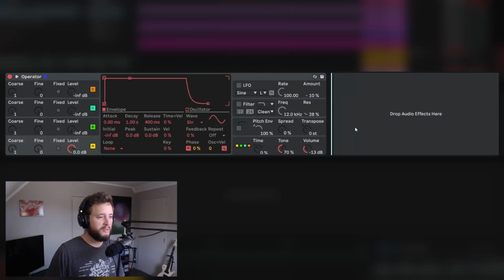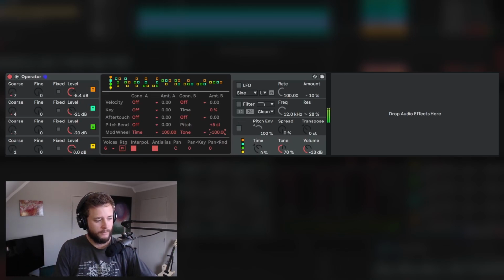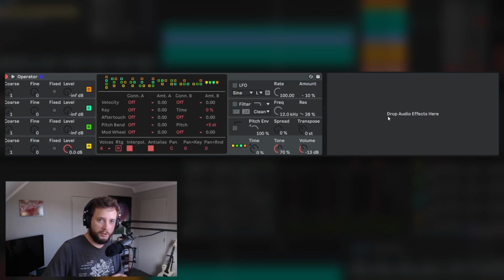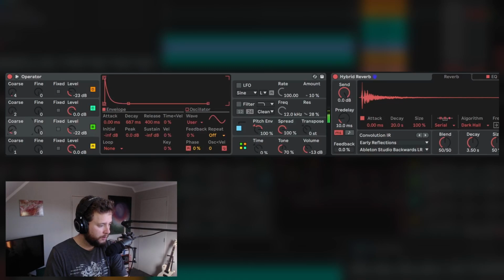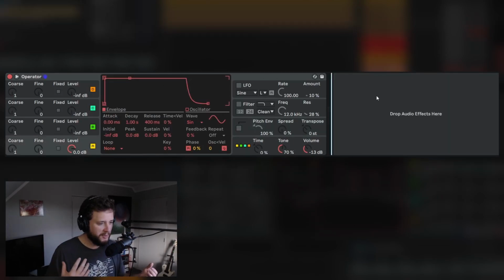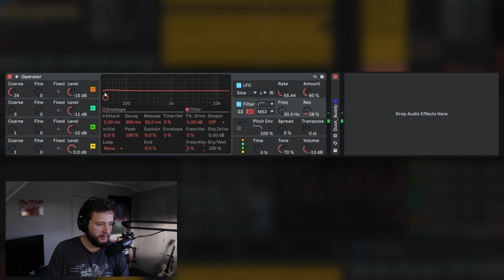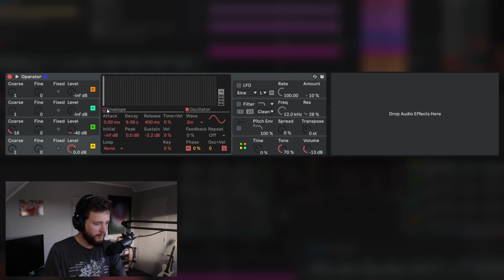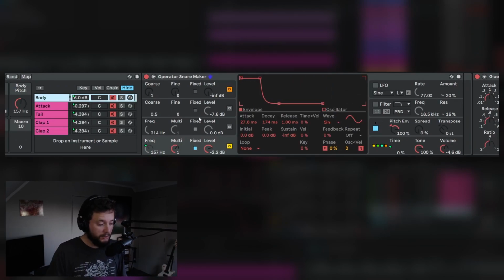Making Your Own Patches From Scratch With OPERATOR! (An Hour of Examples)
Timestamps:
Subtractive Saw-pluck: 4:37
FM Plucks: 7:38
Cinematic Brass Synth: 16:43
Flute Lead: 24:53
Mallets & Chimes: 30:59
Jazz Guitar: 36:44
Bell: 42:07
Risers: 47:28
Subs: 53:30
Agressive Rolling Bass: 56:10
Clean Electric Piano: 1:07:56
Generative Style Pluck: 1:12:33

Thanks to my Patrons:
Lucky Stars: The Immortal Think Tank, Vincenzo
Lukier Stars: unclebukc
Stargazers: Ukaryotik, Jared Stevenson